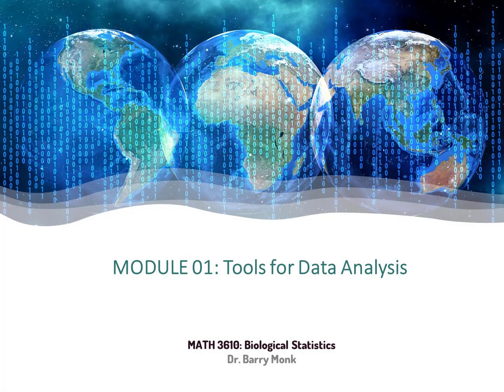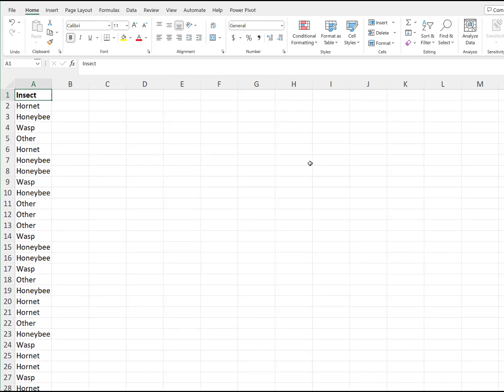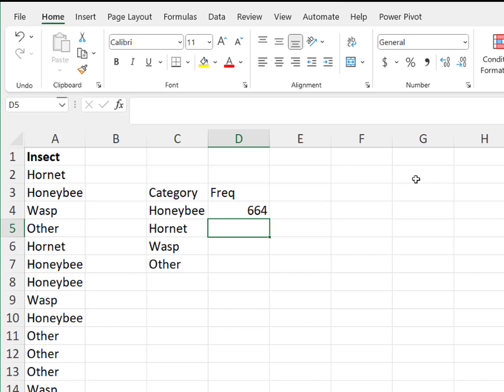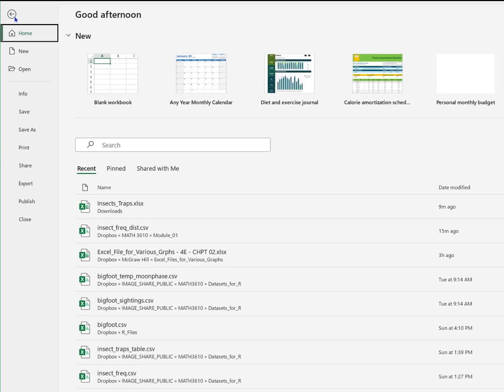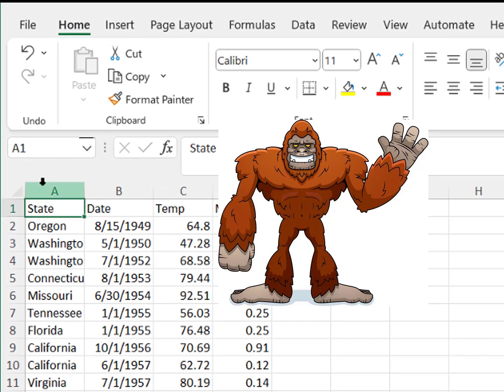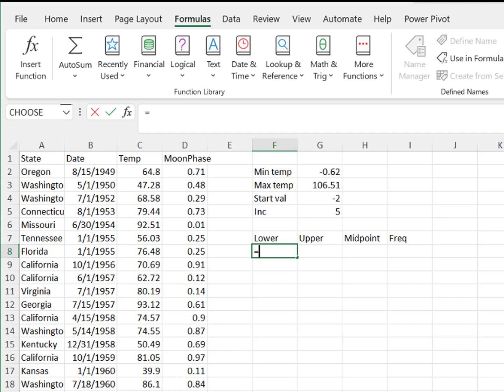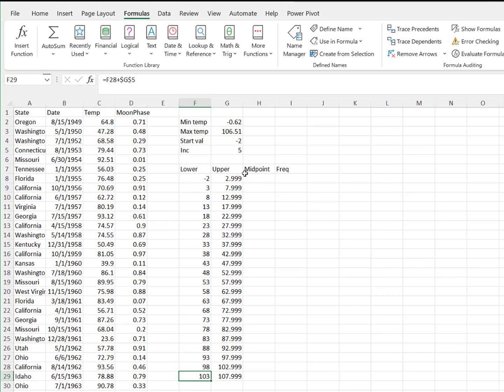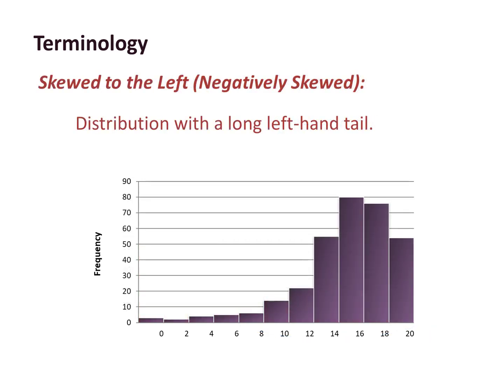MATH 3610: Module 01 - Tools for Organizing Data